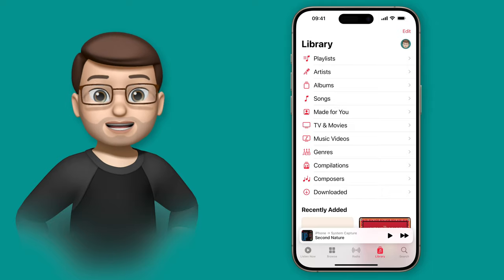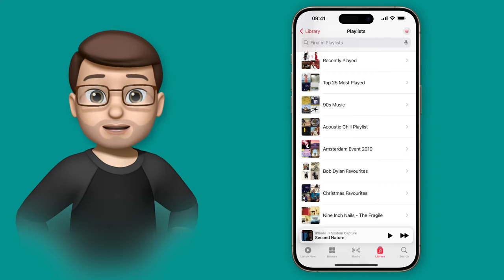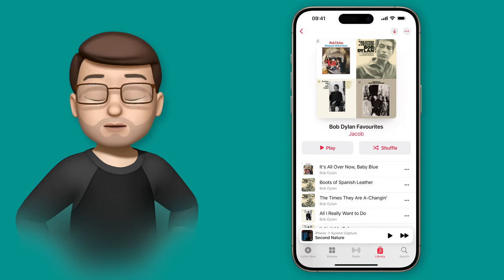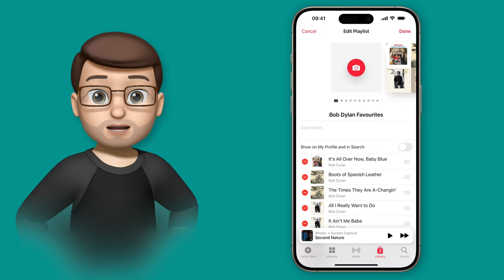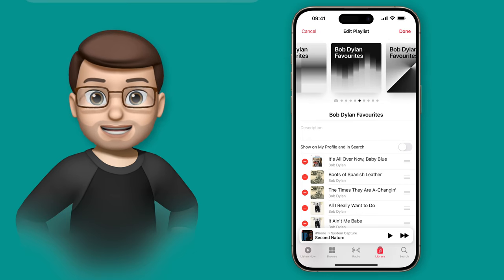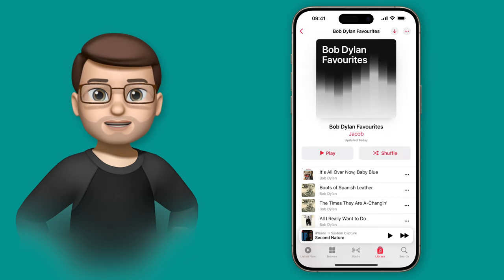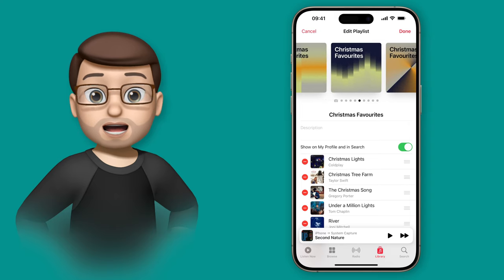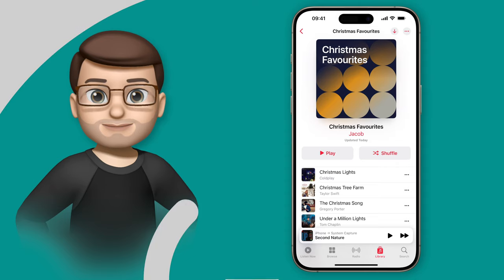Personalise your Playlists with Custom Playlist Artwork in Apple Music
Personalise your Playlists with Custom Artwork

In this tutorial, I'll guide you through the exciting world of customizing your Apple Music playlist artwork on iOS 17.2. We'll delve into the simple yet powerful tools that allow you to add a personal touch to your music library. Whether you're a fan of geometric designs, artistic flair, or just want your playlist covers to match your mood, I've got you covered. I'll show you step by step how to edit, upload your own images, and explore a range of creative covers based on the colours of your favorite albums or singles. Let's make your music experience not only a treat for your ears but also a feast for your eyes. Get ready to transform your iPhone playlists into a visual masterpiece!